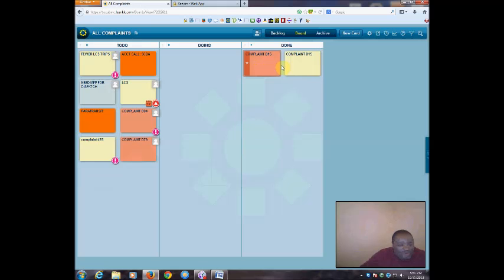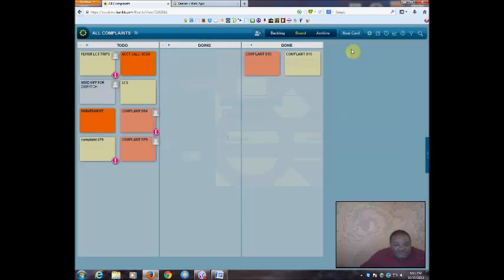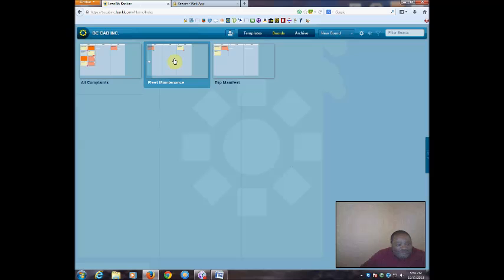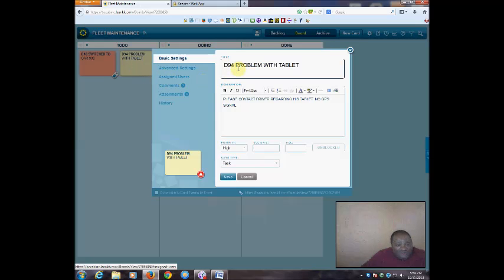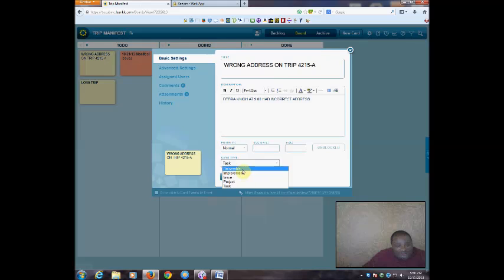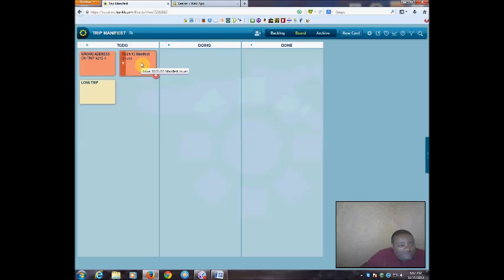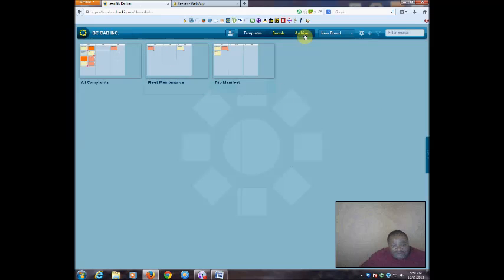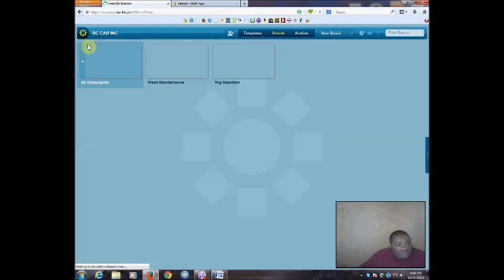LeanKit Training Part 2